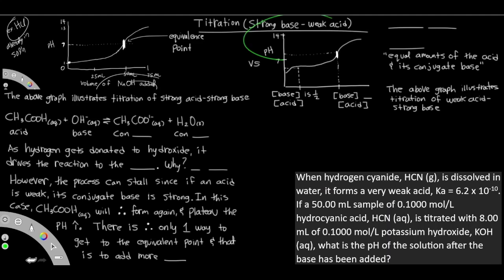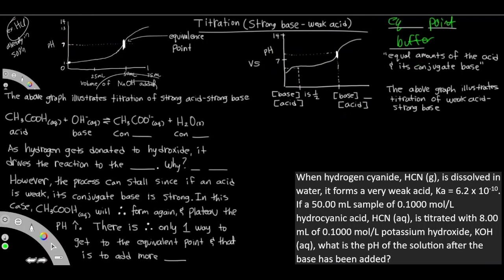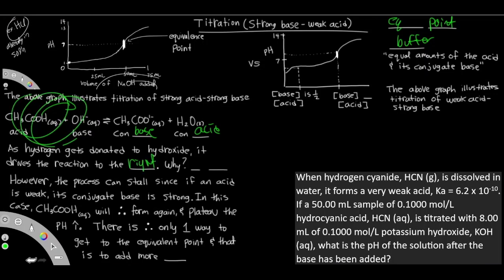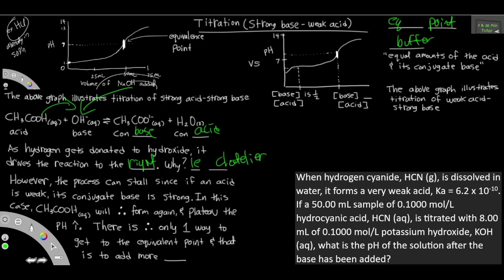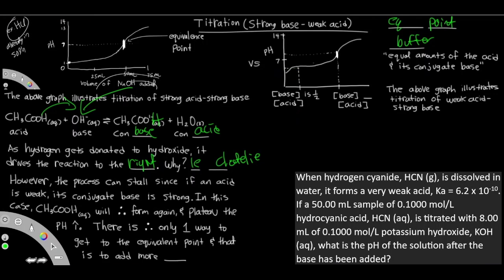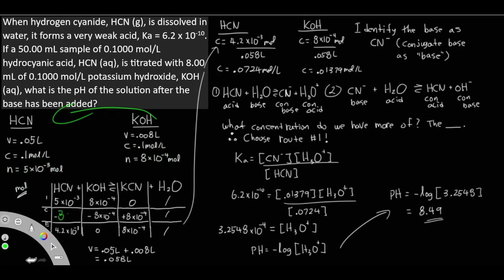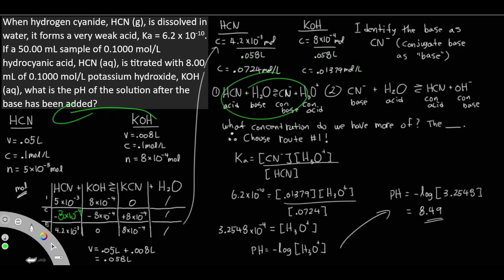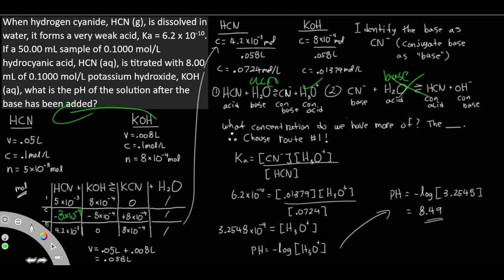Titration Weak Acid Strong Base (2 Min) - buffer region, buffer solution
When dealing with a titration of a strong base and weak acid, the equivalence point is higher than a pH of 7. An example of this is when acetic acid reacts with hydroxide ion it yields an acetate ion and water molecule. As hydrogen gets donated to hydroxide, it drives the reaction to the right. This is due to the Le Chatelier's Principle. However, the process can stall since if an acid is weak ,its conjugate base is strong. In this case, acetic acid will therefore form again and plateau the pH increase. There is therefore only 1 way to get to the equivalence point and that is to add more base.

[2&20minutetutor]
[2and20mintutor]
[2and20minute tutor]